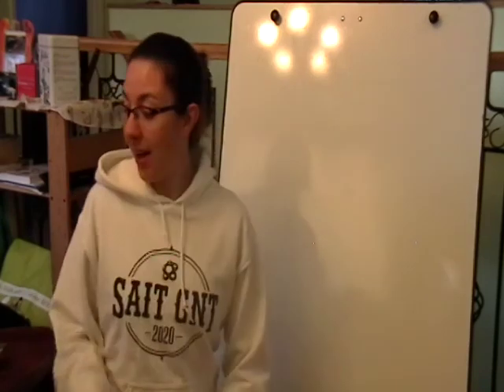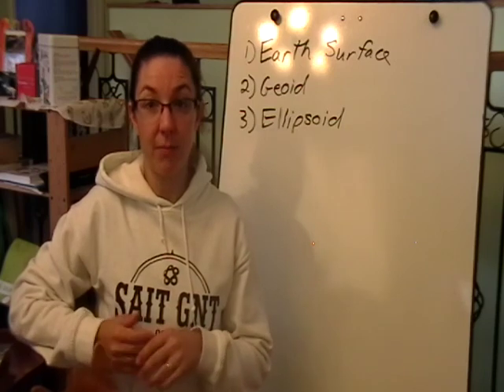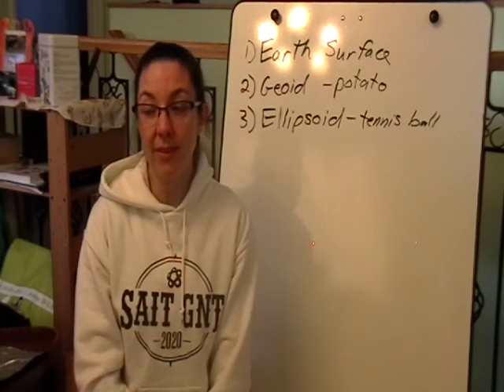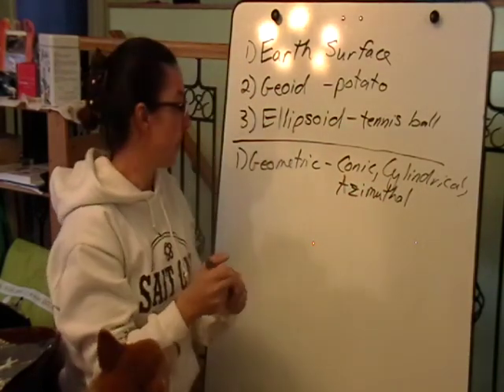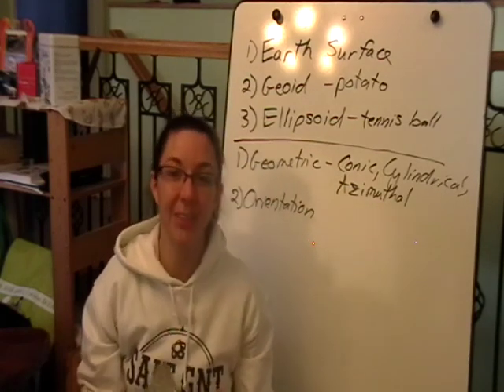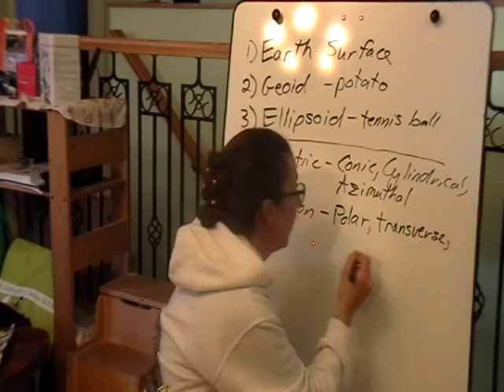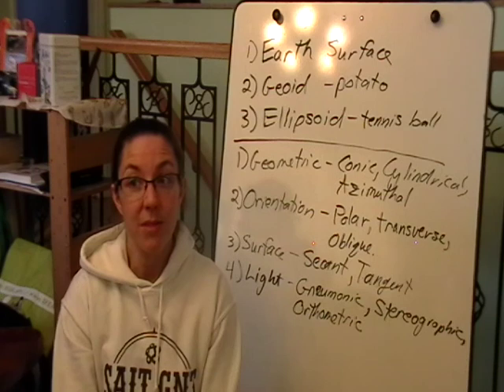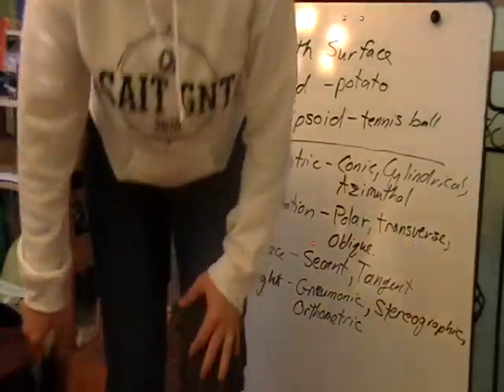Potato, Tennis Ball, and Map Projections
This is a great introduction to the three earth surfaces used in Geomatics and how the map projections relate to the surface.